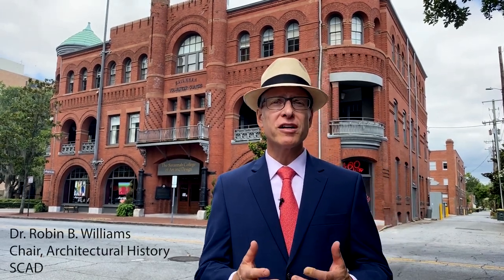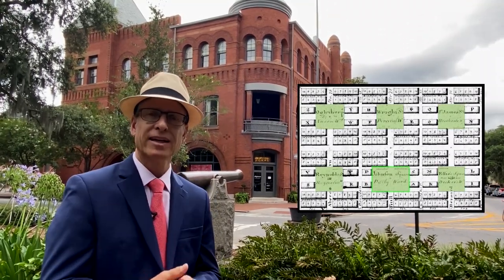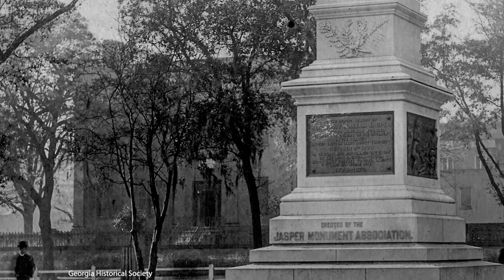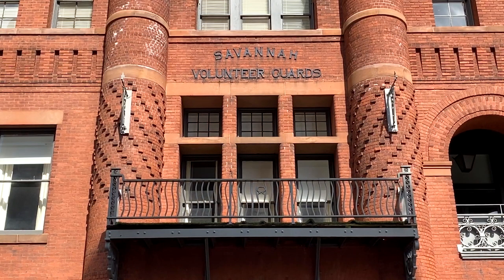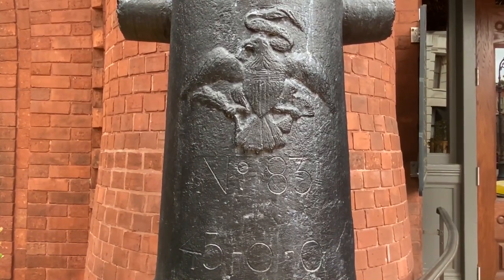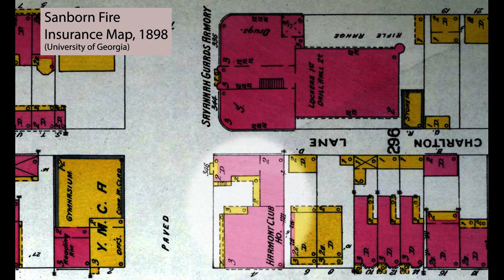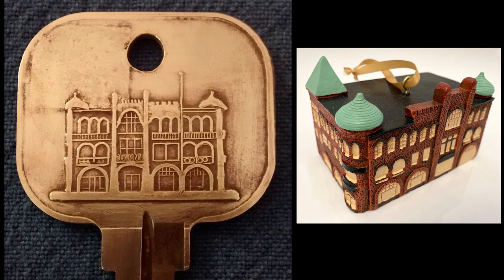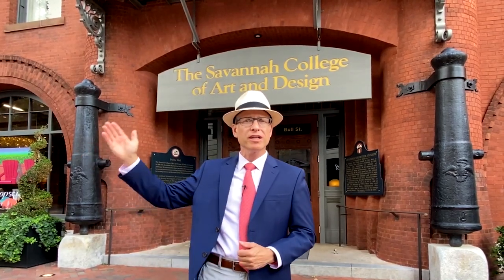Learning from Savannah SCAD's Poetter Hall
In this architectural and urban tour, Dr. Robin B. Williams takes viewers on a detailed analysis of the history of SCAD's first building, Poetter Hall, from what existed on the site previously, its use as a militia company armory to its impact on the growth of SCAD's distributed campus of repurposed historic buildings.